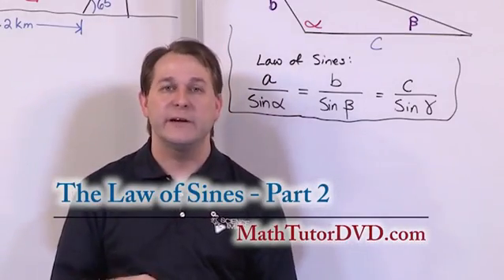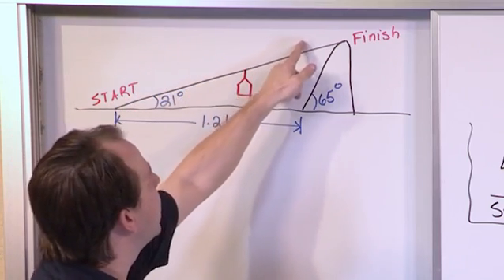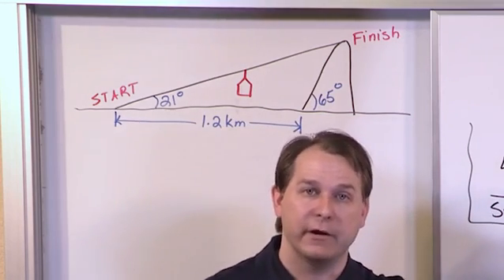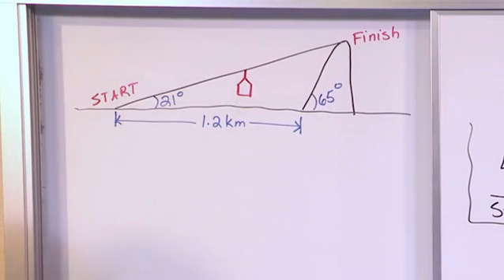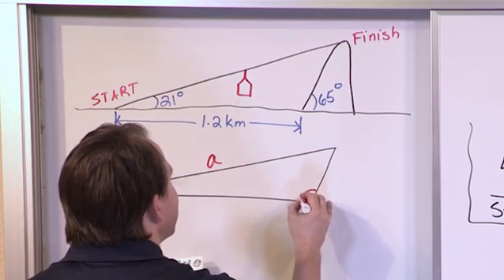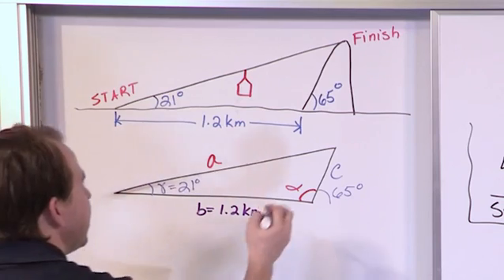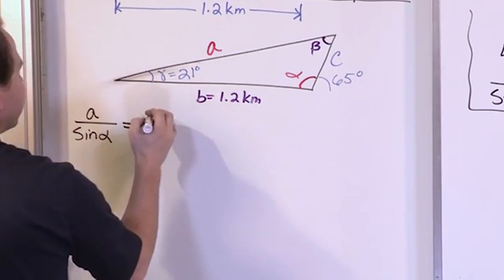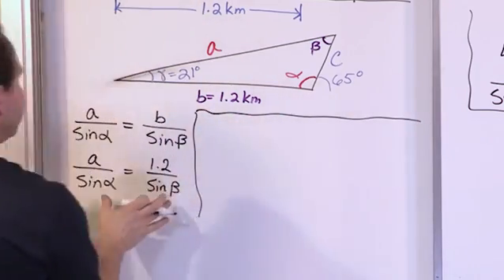Lesson 17 - Law Of Sines, Part 2 (Trig & PreCalculus)